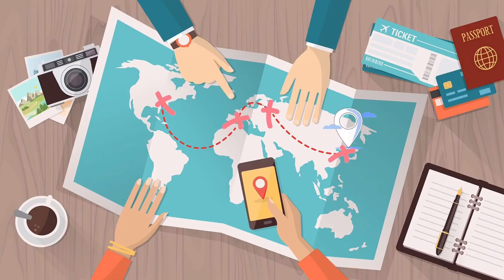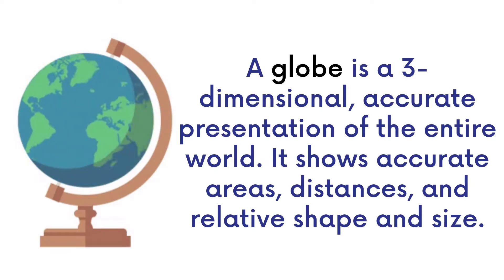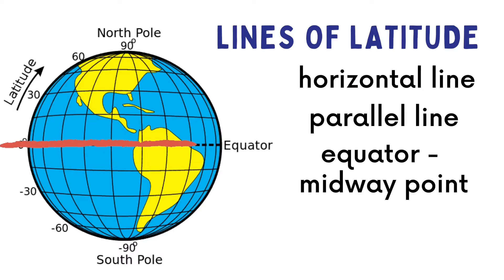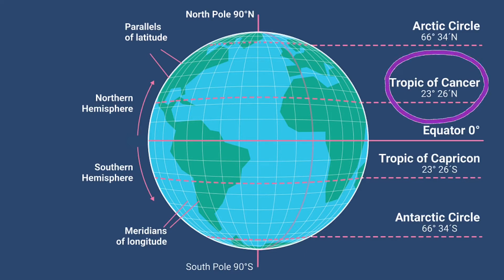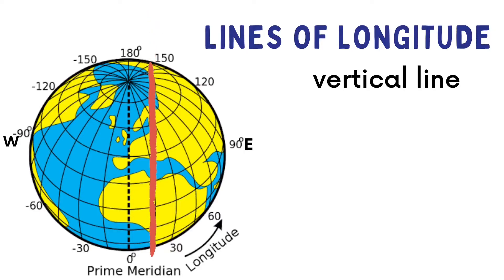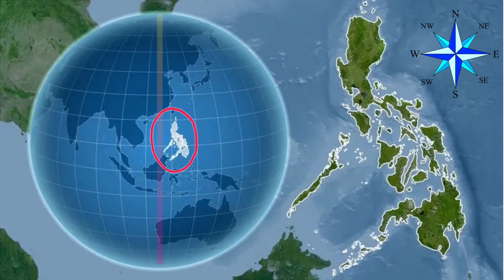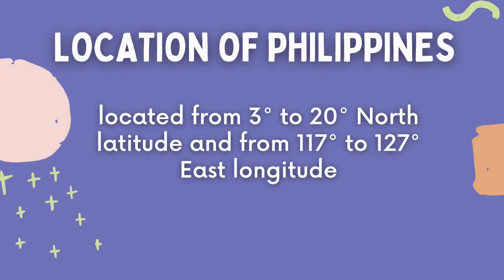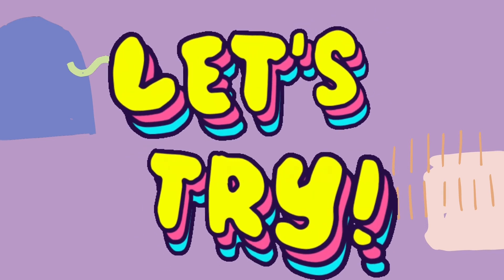LOCATING PLACES USING LATITUDE AND LONGITUDE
This video is a Science Tutorial about Locating Places on Earth using Latitude and Longitude for Grade 7 Learners.

Fourth Quarter – Locating Places on Earth

Sources:

Asuncion, Alvie J., Maria Helena D.H. Catalan, Ph.D., Leticia V. Catris, Ph.D., et.al. Science Grade 7 Learner's Material First Edition. Pasig City, Philippines: FEP Printing Corporation, 2017, pg. 278-284.

Evangelista, Eden V., Gloria L. Follosco, Adora S. Pili, and Rosario L. Sotto. Science in Today’s World 7. Quezon City, Philippines: Sibs Publishing House, Inc., 2016. pg. 228-246.

Laurente, Jomar Aries T., Ryan John G. Garcia, Faith Celeste B. Ole, Von Anthony G. Torio, and Arnie C. Osabel. Science for the 21st Century Learner 7. Makati City, Philippines: Diwa Learning Systems, Inc., 2015. pg. 295-305.

Allas, Ian Mark F., Allen A. Espinosa, Aloysius D. Lorenzo, and Bonifacio V. Navarette.  Discover Science 7. Makati City, Philippines: Diwa Learning Systems, Inc., 2013. pg. 262-264.